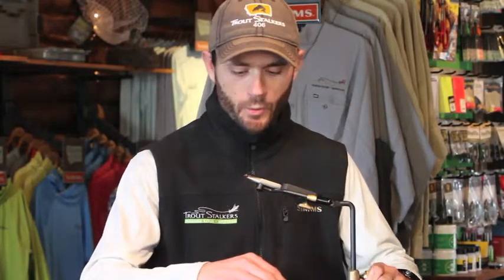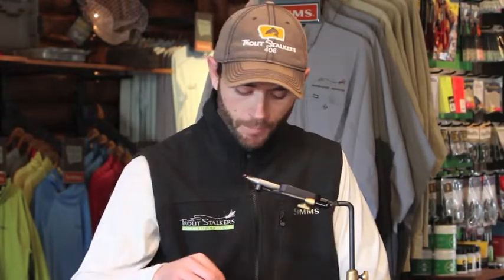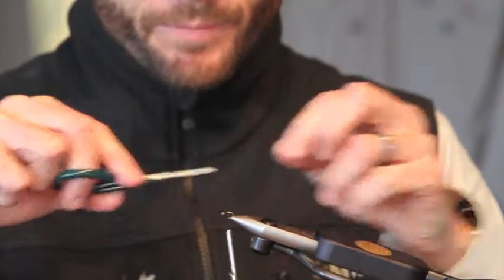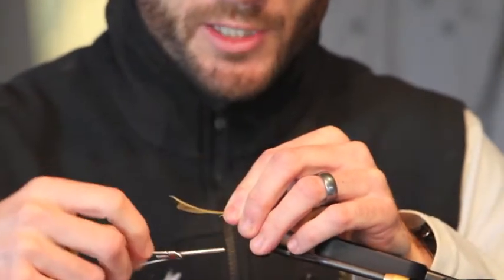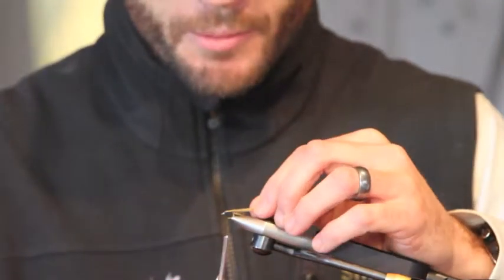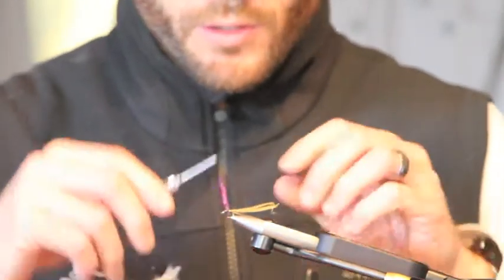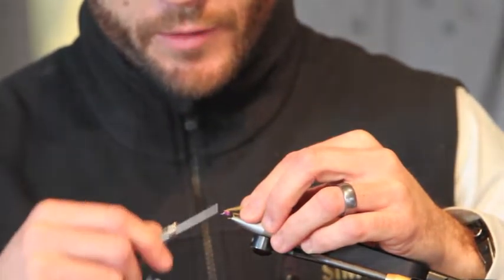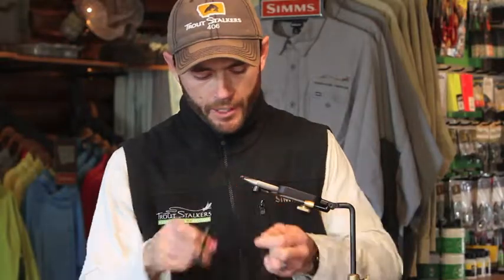Trout Stalkers Fly Tying Video Series - Justin Edge: Purple Psycho Baetis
Justin Edge shows you how to tie a Purple Baetis which would  prove to be an effective fly pattern in most US trout fisheries. But this pattern is tied in purple and many think that this color is the most effective on Montana's blue ribbon Upper Madison River. Anything Purple seems to get our trout's attention year round. Give it a try!

We have many purple patterns in stock at Montana Trout Stalkers.